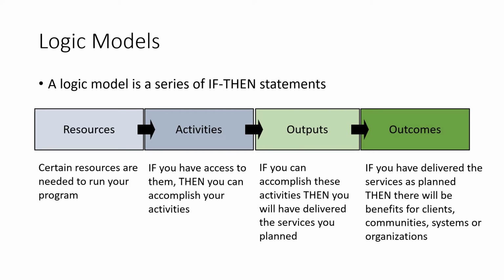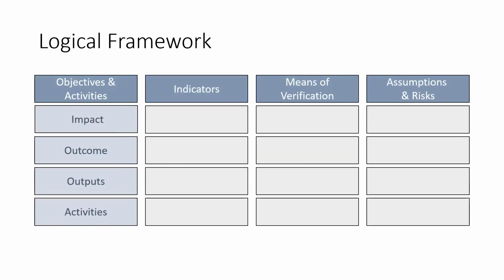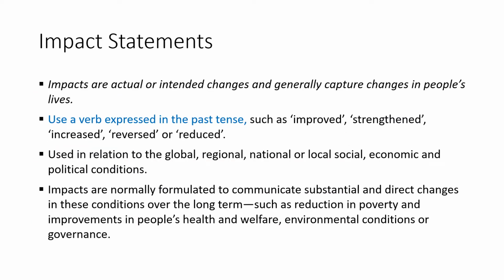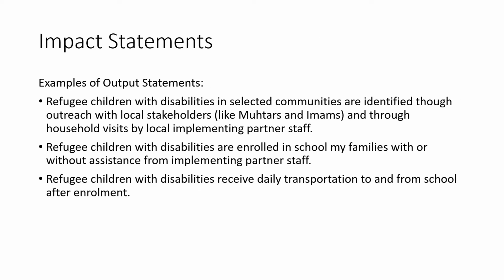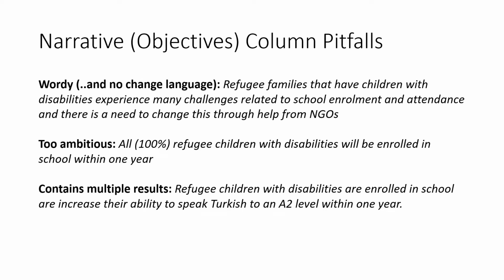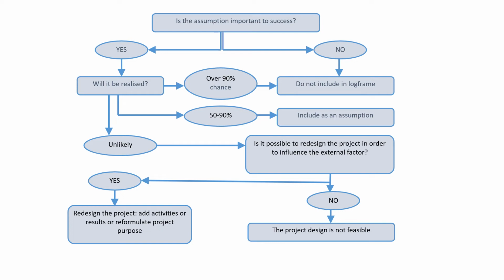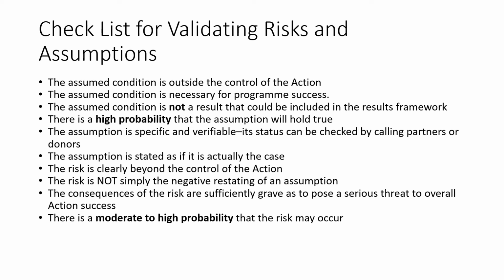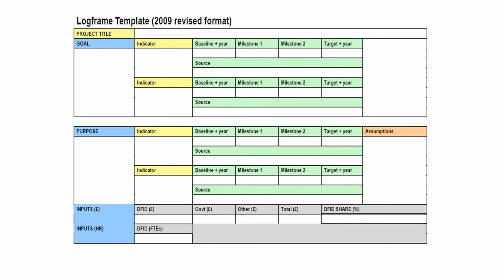Logical Framework Explained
The Logical Framework model, sometimes referred to as the logframe, is the the most common framework used in designing a project’s Monitoring and Evaluation plan. This is because of the model’s simple approach in explaining the project’s goals. It shows the direct path that the project will take and is presented by creating a table. It also easily presents all of the information of the project’s monitoring and evaluation plan in one place. The model can work as an implementation tool helping to identify how the project will be implemented.

To design a logical framework, the impact and overall goals of the project will be identified along with its associated indicators listed in the next column. The following column will identify the collection method that will be utilised. Finally, the last column of the logical framework model will identify the given assumptions associated with the information that is being collected.

An assumption will identify what conditions the project is expecting to be in place in order for the activities to produce the intended results. It identifies the factors that the project team is unable to control. For example, assumptions might include things like necessary climate conditions or a stable government, without the existence of these conditions the intended results might not occur. Identifying the assumptions works as a disclaimer for project planners when presenting their expected results.
The logical framework model is effective because it should be able to answer the “If, then” logic of a project’s implementation which can be identified by looking at the table. This “If, then” logic is best demonstrated by the image below. If the appropriate inputs are in place then the necessary project activities will occur. If the activities occur then it will result in the intended outputs, etc.

In order to know that you have created an effective and valid logical framework model you should conduct this vertical test by looking at the table you have created starting from the bottom working up vertically (in the table above). This is known as the logic test, and should pass the if, then logic working upwards.

For example: working to provide reproductive health services in rural Uganda, the inputs will be the safe birthing kits utilised to provide the necessary health services, the activities will include training of reproductive health service providers, the outputs will be an increased number of service providers, the outcomes will be an increased number of women receiving pre and postnatal care and the impact will be a decrease in the maternal mortality rate. Thinking through the project phase in this manner enables a linear way to create a project’s monitoring and evaluation plan.

Utilizing this simple approach also enables for the potential of greater stakeholder support because the project’s plan and its evaluation strategy is easily understood and direct. Also because it is such a utilised form of program planning in international development more than likely, an intervention will utilise some variation of this approach when presenting project’s implementation plan.